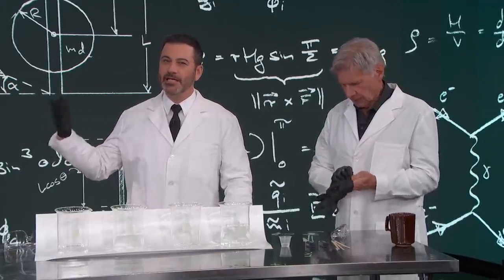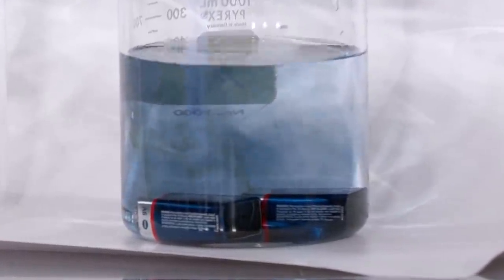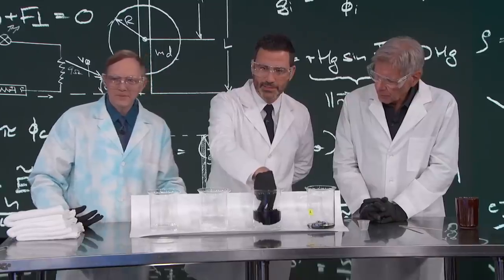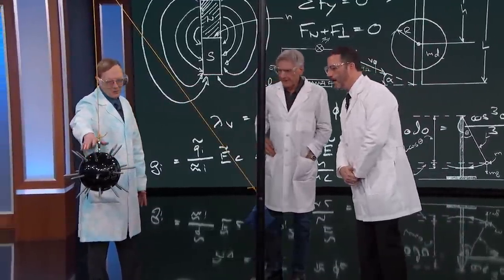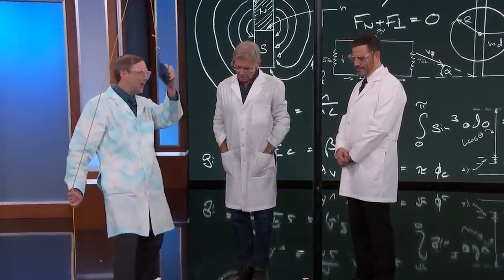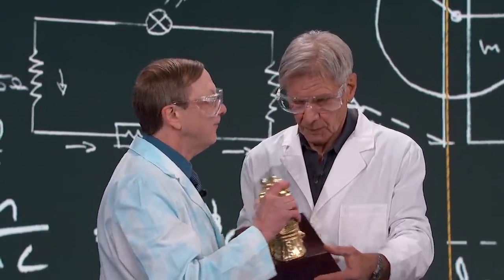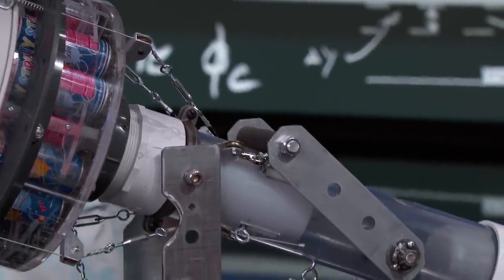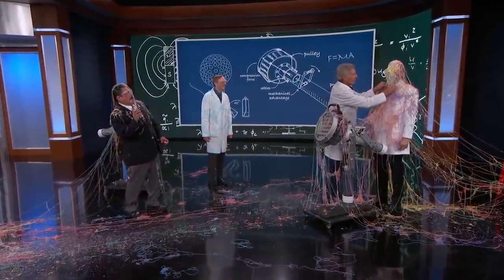Amazing Experiments with Science Bob Pflugfelder & Harrison Ford!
Science Bob teaches Harrison Ford & Jimmy about chemical change reactions, gravity & centripetal force and they have a battle for the ages.

"Jimmy Kimmel Live" is well known for its huge viral video successes with 5.6 billion views on YouTube alone.
Some of Kimmel's most popular comedy bits include - Mean Tweets, Lie Witness News, Jimmy's Twerk Fail Prank, Unnecessary Censorship, YouTube Challenge, The Baby Bachelor, Movie: The Movie, Handsome Men's Club, Jimmy Kimmel Lie Detective and music videos like "I (Wanna) Channing All Over Your Tatum" and a Blurred Lines parody with Robin Thicke, Pharrell, Jimmy and his security guard Guillermo.
Now in its seventeenth season, Kimmel's guests have included: Johnny Depp, Meryl Streep, Tom Cruise, Halle Berry, Harrison Ford, Jennifer Aniston, Will Ferrell, Katy Perry, Tom Hanks, Scarlett Johansson, Channing Tatum, George Clooney, Larry David, Charlize Theron, Mark Wahlberg, Kobe Bryant, Steve Carell, Hugh Jackman, Kristen Wiig, Jeff Bridges, Jennifer Garner, Ryan Gosling, Bryan Cranston, Jamie Foxx, Amy Poehler, Ben Affleck, Robert Downey Jr., Jake Gyllenhaal, Oprah, and unfortunately Matt Damon.